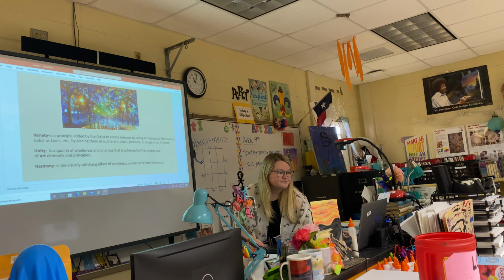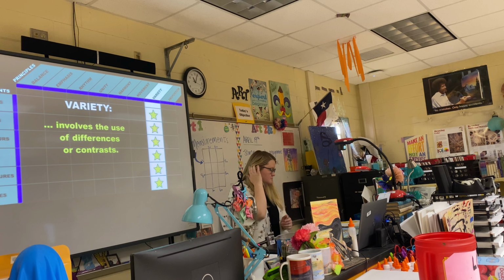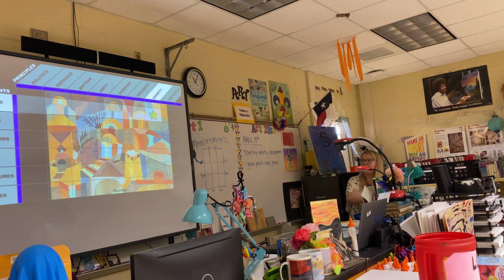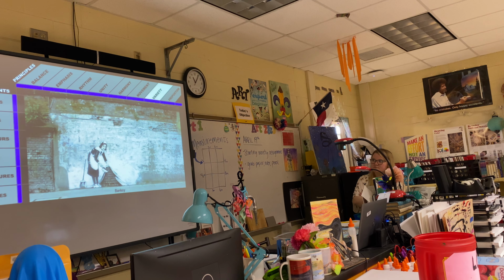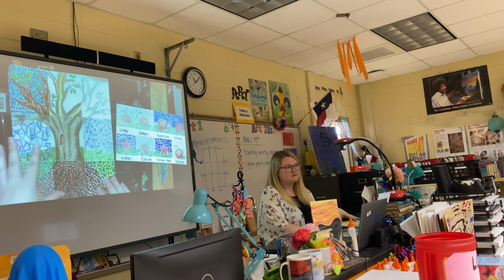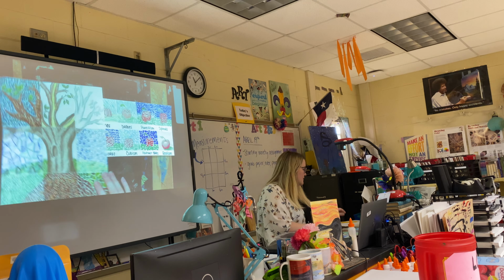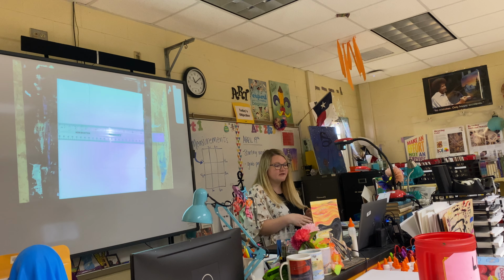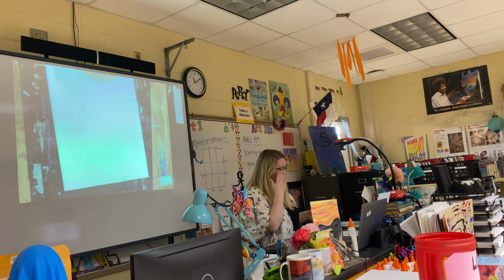Variety Lesson 3